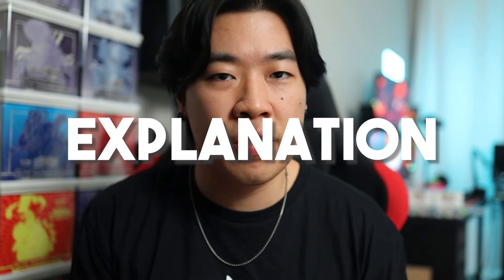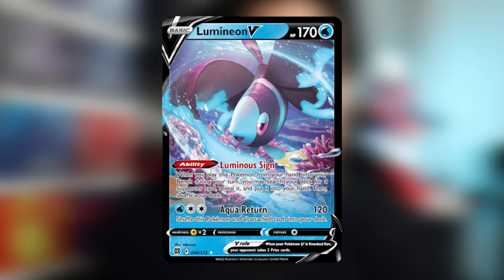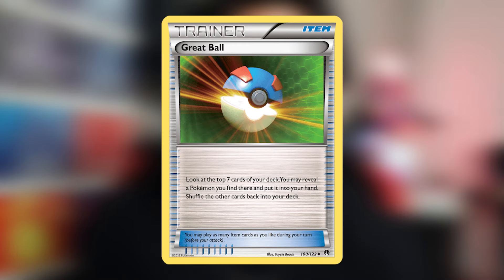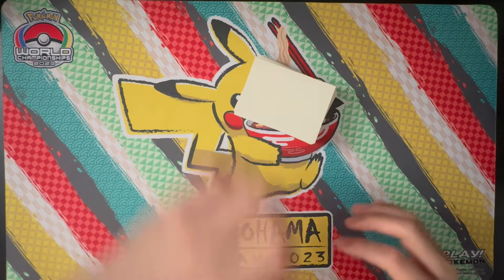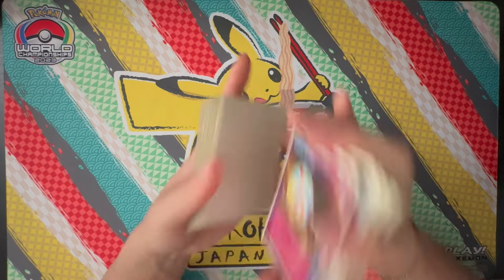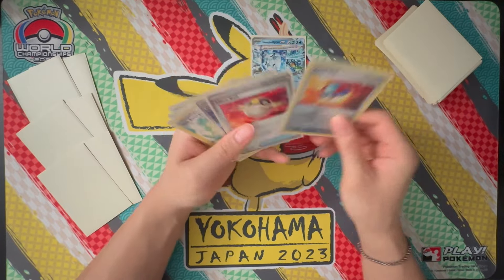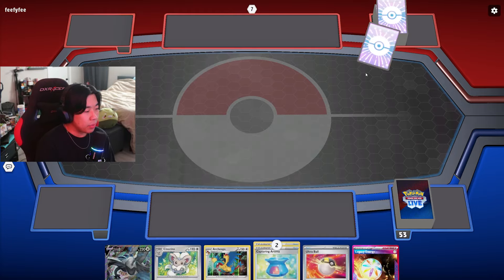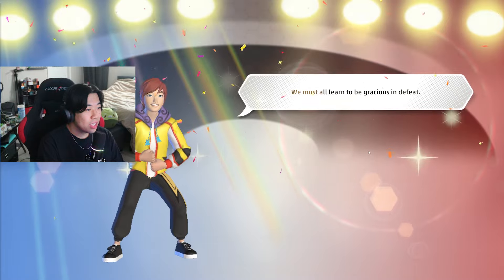How To Play Lugia VSTAR | Twilight Masquerade Format | Deck Guide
A guide on how I play Lugia VSTAR with the new Legacy Energy from Twilight Masquerade the newest Pokemon TCG set. This guide consist of deck list, explanations, match up, test hands, tips and tricks, and gameplay!

Looking for TCG singles or sealed products?
** site under construction, check back later **

Into the AM code: ROYAL10

0:00 Intro
0:19 Deck List
0:54 Deck Explanation
4:27 Going First Test Hand
6:38 Going Second Test Hand
8:41 Gameplay #1
10:31 Gameplay #2